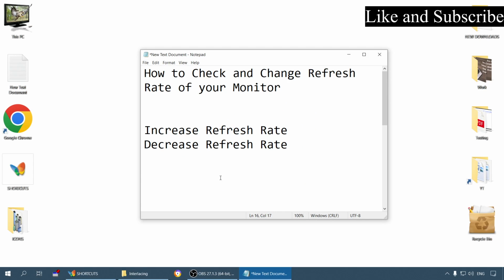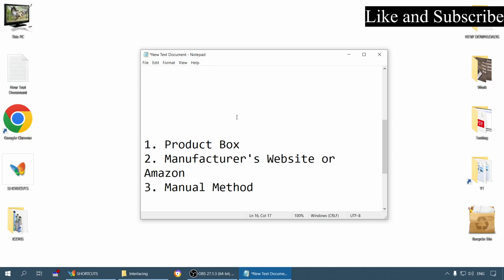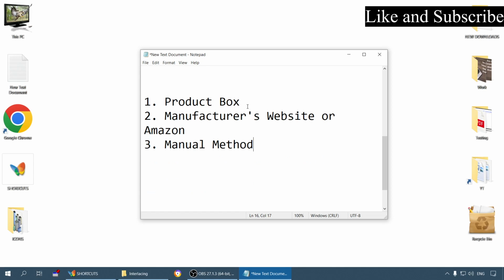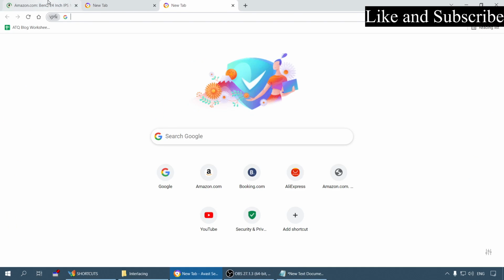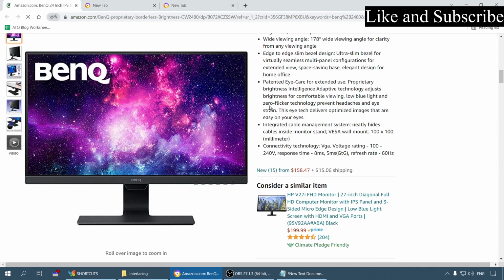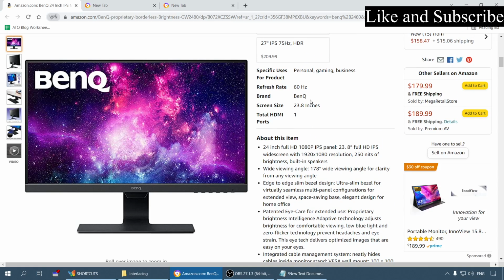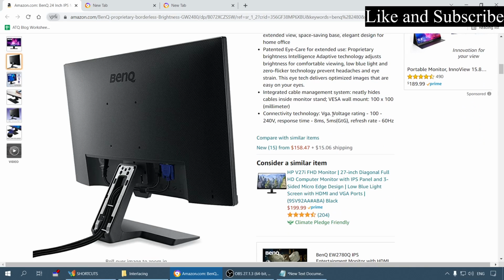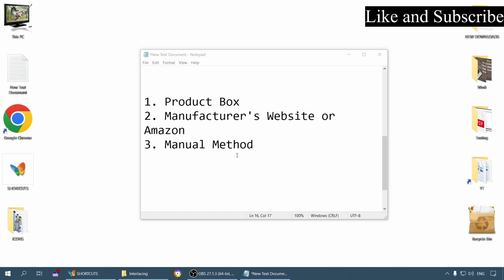How to Change/Overclock Monitor Refresh Rate? Tutorial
About the Video:
In this video, we will show how to check Monitor Refresh Rate, and How to Increase and Decrease Refresh Rate using Overclocking.

Queries Solved:
How to Check Monitor Refresh Rate?
How to Change Monitor Refresh Rate?
How to Increase Monitor Refresh Rate?
How to Decrease Monitor Refresh Rate?
How to Overclock Monitor Refresh Rate?

Free Recoding Software - OBS Studio